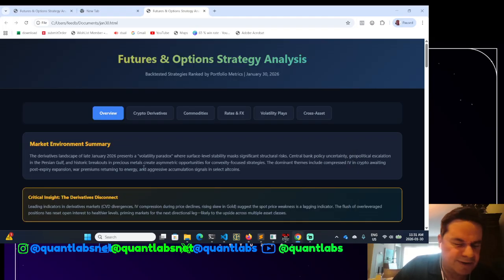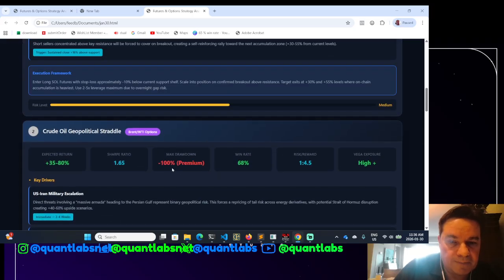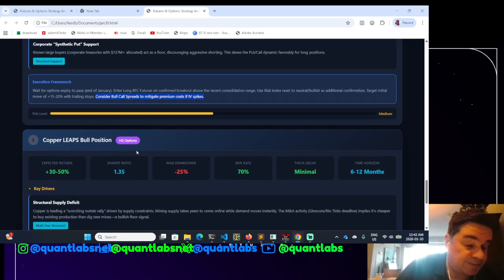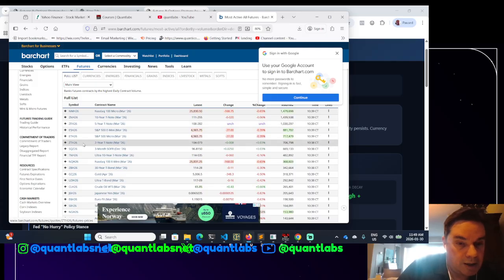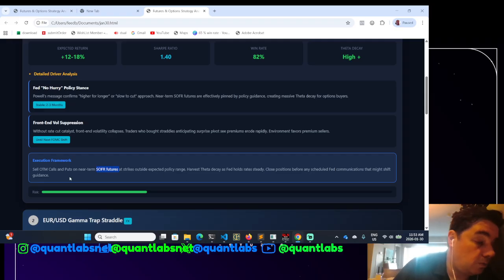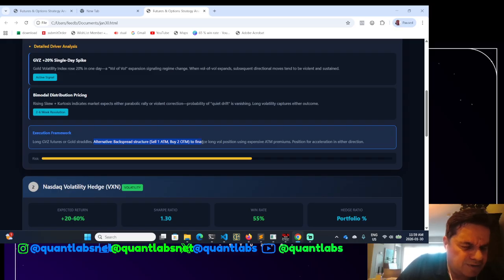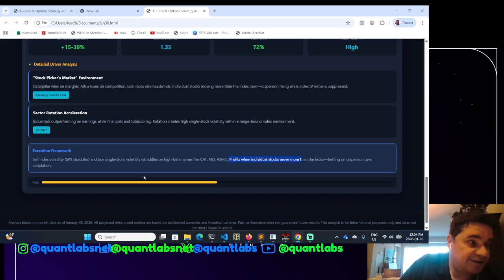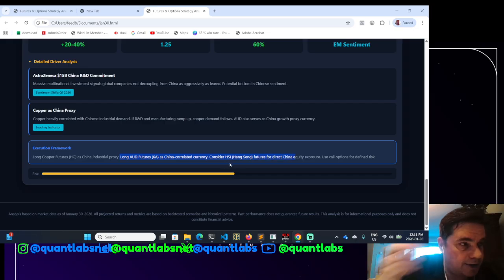New Trading Algo Revealed: 82% Win Rate Strategy for Volatile Markets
Markets are flashing "Fragile" signals—are you ready for the next move?

In today’s breakdown (Jan 30th), I’m unveiling a brand new GUI interface for my algorithmic trading server and sharing exclusive AI-driven market insights that retail traders usually never see. The markets took a hit yesterday led by Microsoft, but my AI models are flagging massive opportunities in Futures and Options if you know where to look.

👇 IN THIS VIDEO:

    Market Status: Why the AI is calling the current market "fragile" and what the Microsoft dip really means.
    New Tech Reveal: First look at my new Electron-based dashboard for managing algo strategies across Silver, Bitcoin, and Crude Oil.
    The "Smart Money" Playbook: A deep dive into today's specific execution frameworks, including a Gold Backspread with a potential 3-Sigma move and a 68% win ratio setup.
    Crypto & Commodities: How to trade the Bitcoin volatility flush and a specific "War Premium" straddle strategy for Oil.
    Recession Proofing: Why smart money is moving into fixed income and how to harvest Theta decay from the Fed's pause.

💡 CRITICAL INSIGHT:
Stop trading like a retail gambler. I’m showing you how to use hedging, volatility (Vega), and correlation strategies to protect your downside while keeping unlimited upside potential—even if the economy contracts.